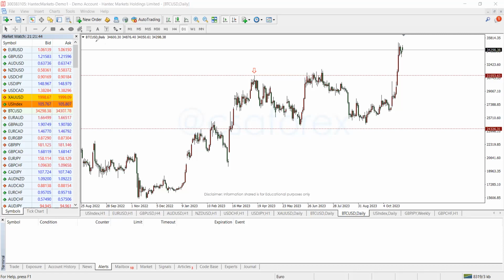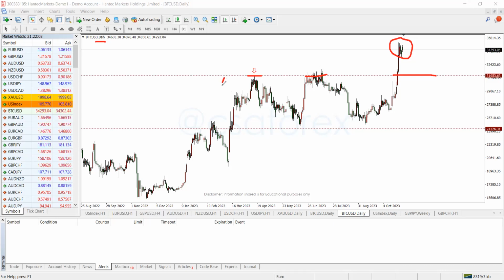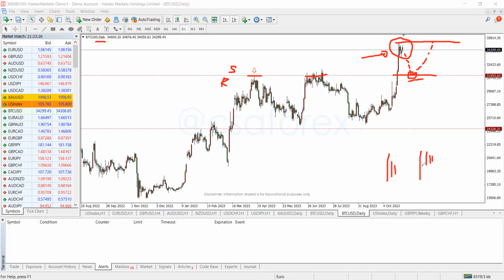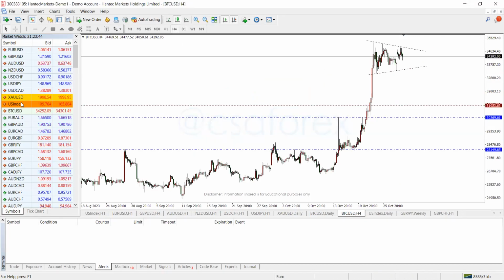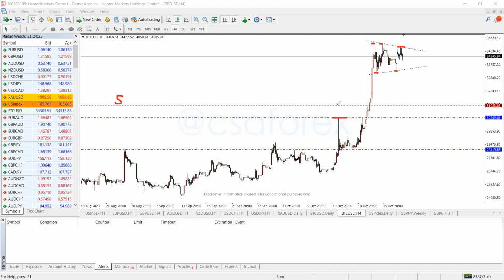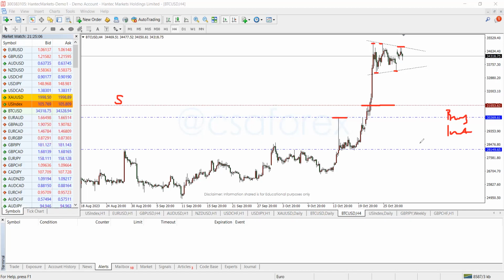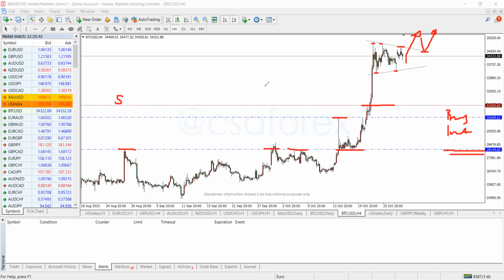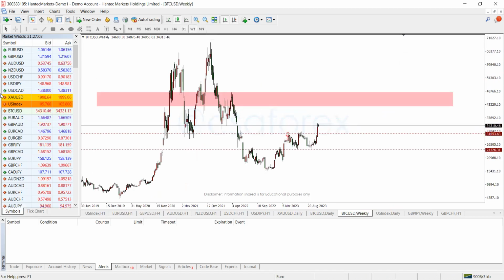Bitcoin Update - Bulls still have it for now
Patience is key here and it might take a while for the pullback to occur